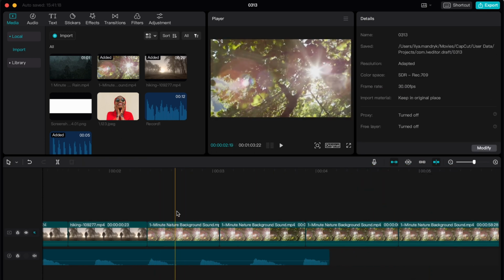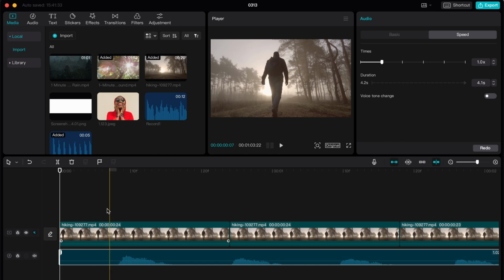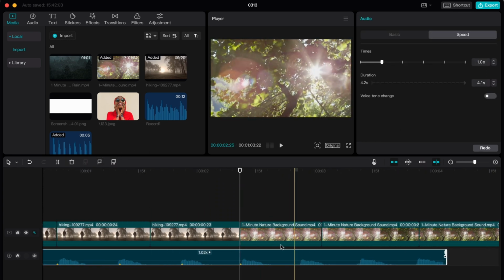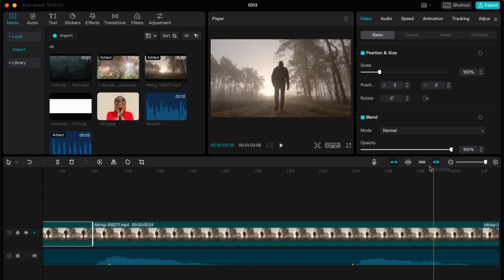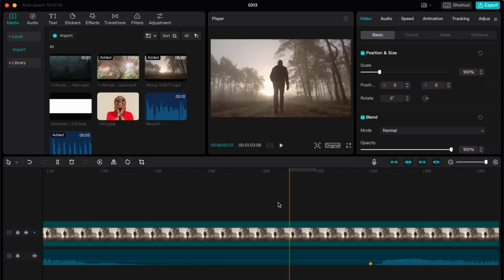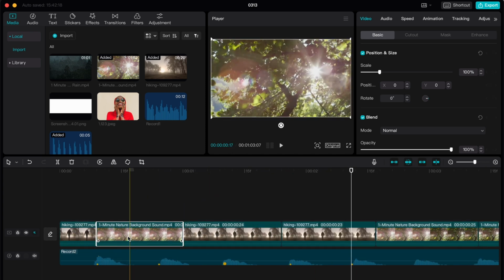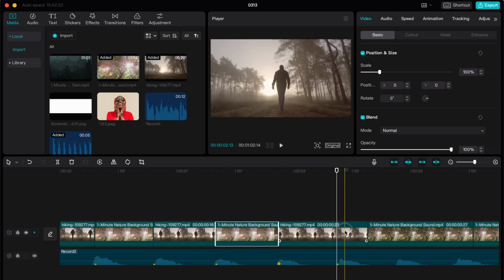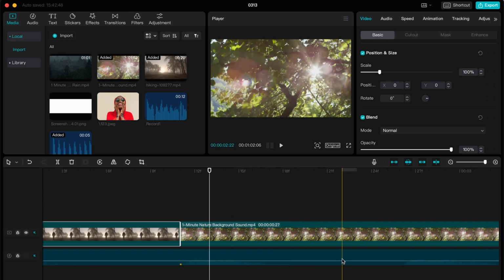Automatically Match Cut Beats On CapCut PC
Now You Know Automatically Match Cut Beats On CapCut PC